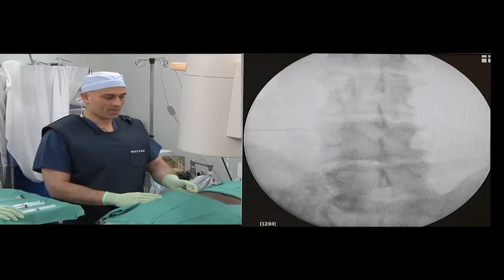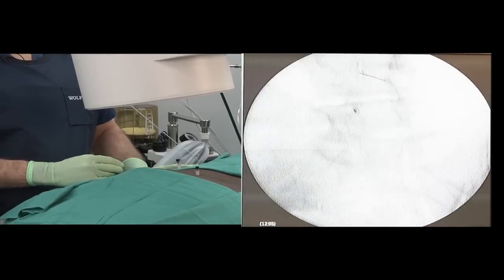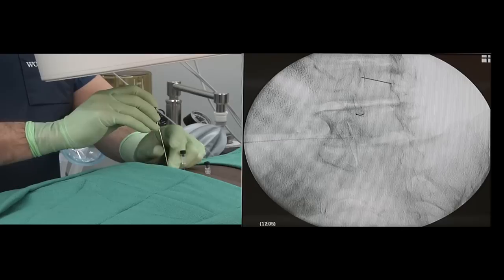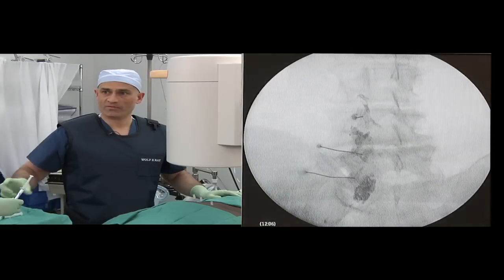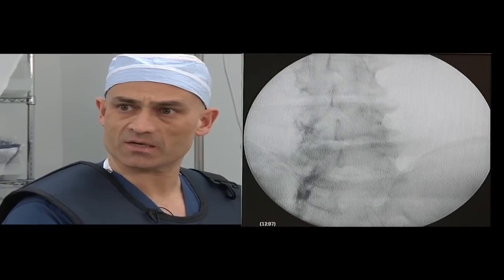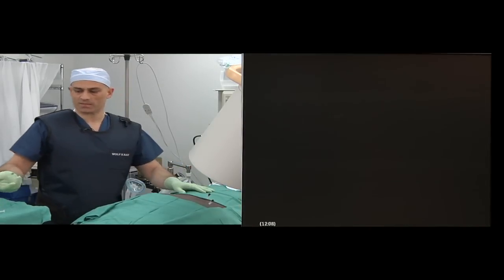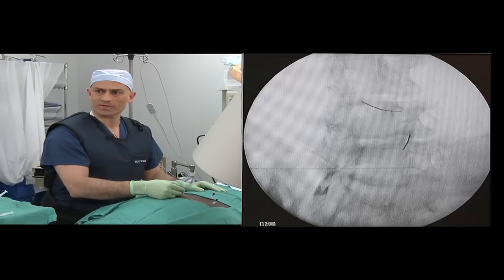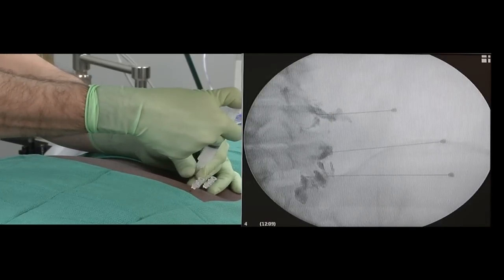Dr.Richard Kaul-Lumbar facet steroid injection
The video demonstrates the technique for the safe and effective performance of a lumbar facet steroid injection. The procedure is used to both diagnose and treat pain emanating from the facet joints.